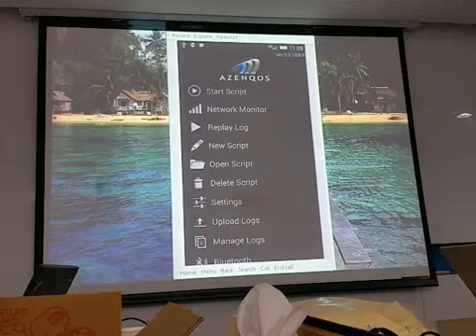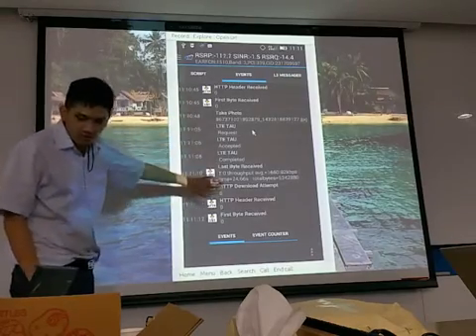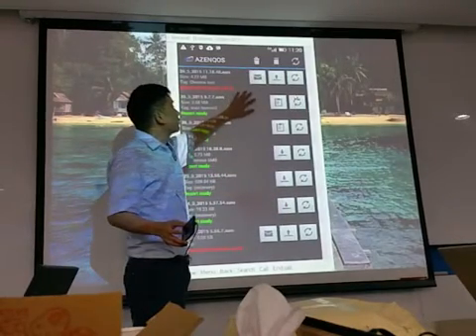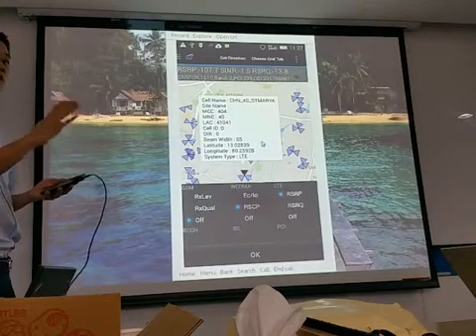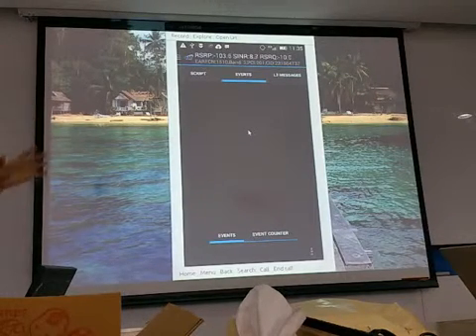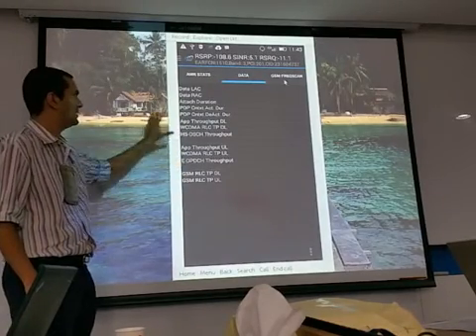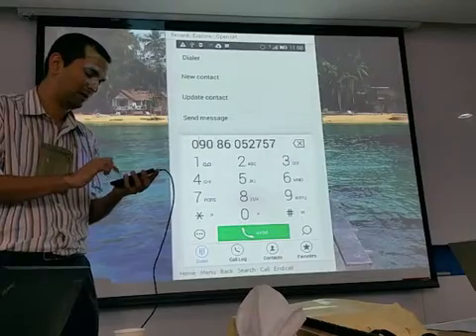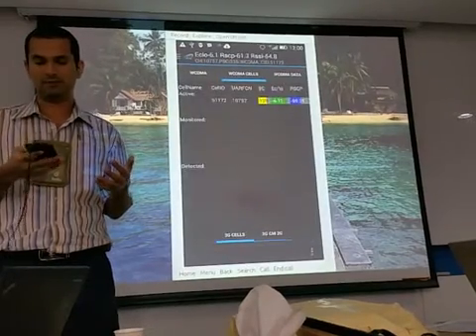AZQ Usage and screen explanations (part 2)